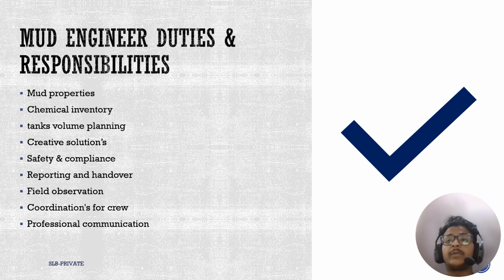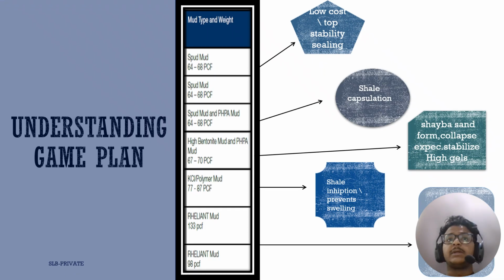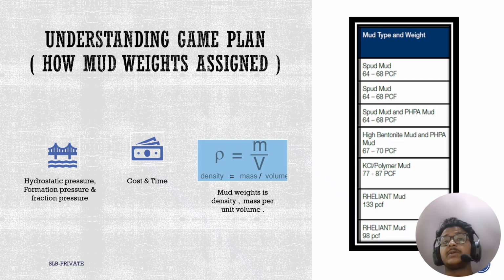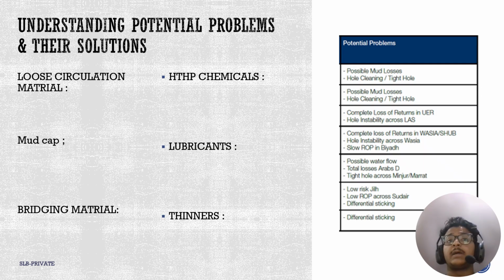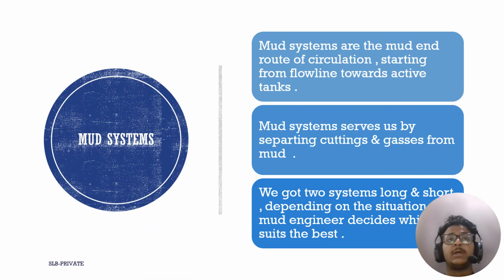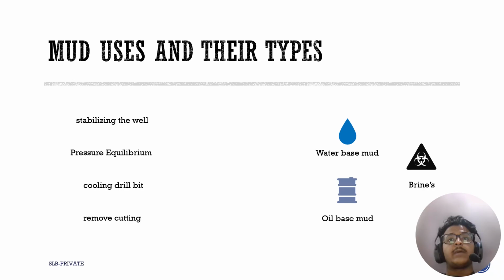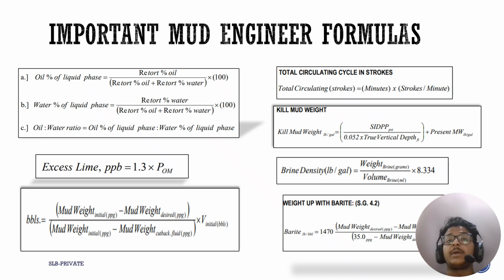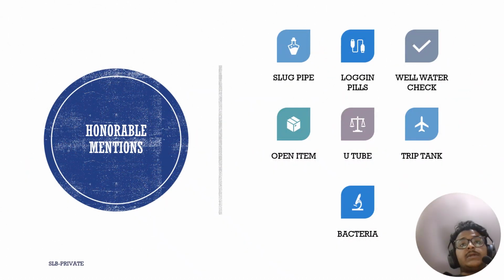Mud engineering presentation